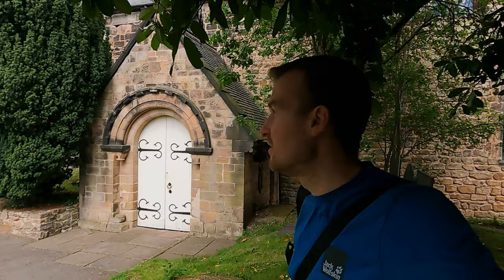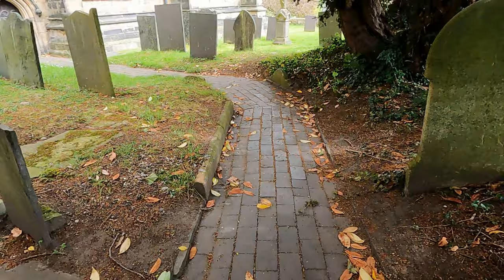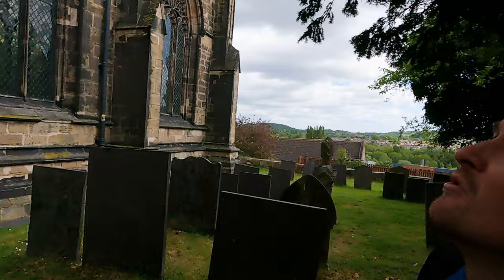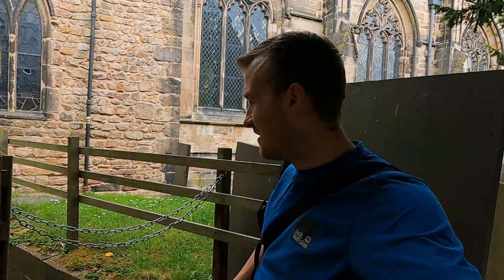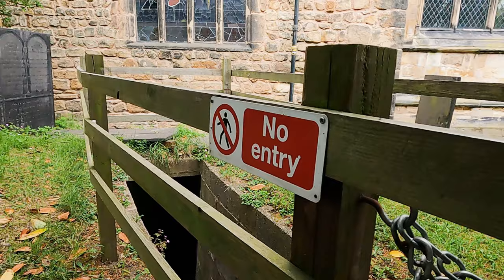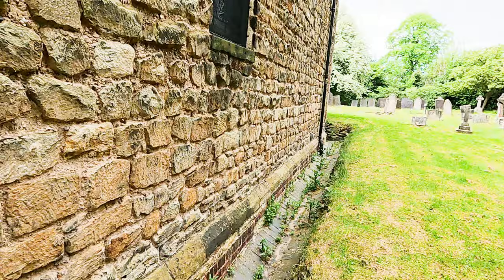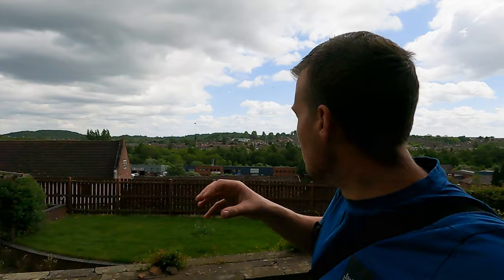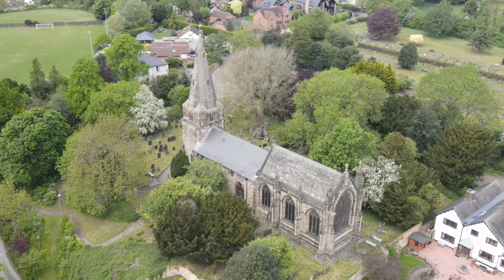St Giles Church on the Hill - Sandiacre Derbyshire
Join me for a quick look at this lovely Church set on the hillside on the edge of Sandiacre, a moderate sized village on the outskirts of Derbyshire.

A short walk away from the surrounding farmland on top of a hill, this Church stands proudly looking over the surrounding area.

A quick external look around and drone too.

Instagram at

church sandiacre derbyshire Additional Music by Scott Buckley – released under CC-BY 4.0.